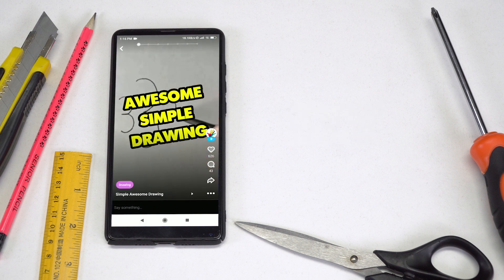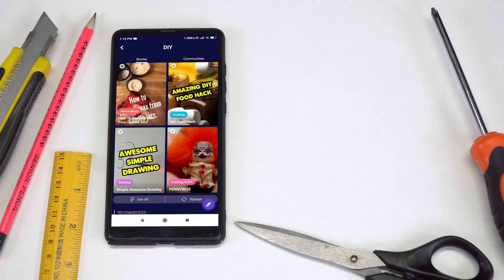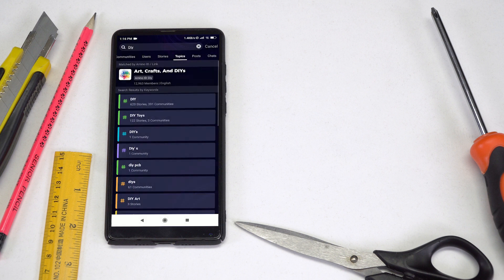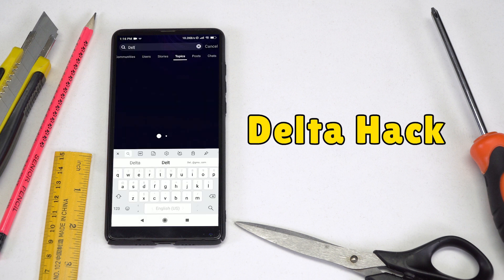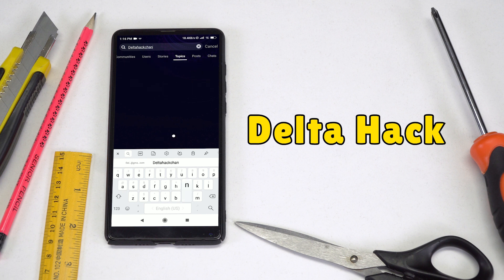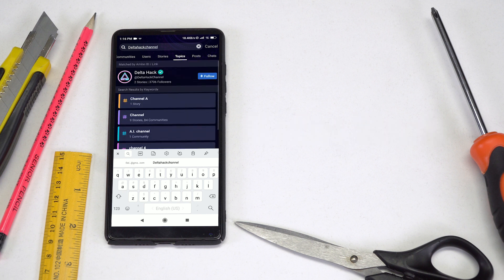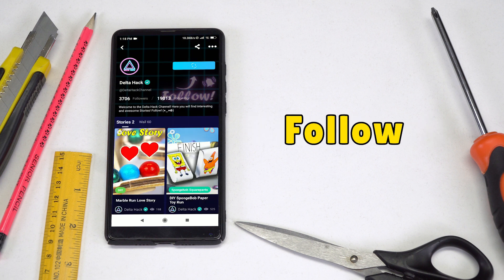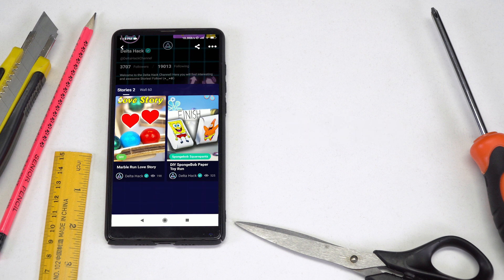Elegoo Robot Rescues Rabbit from Maze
Download Amino and search my profile name, Delta Hack, to check out my Stories: